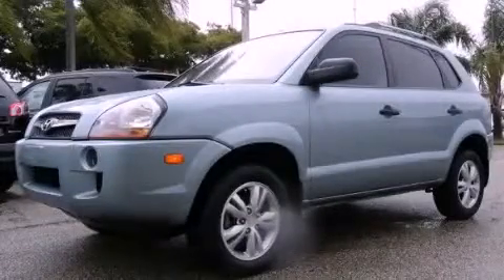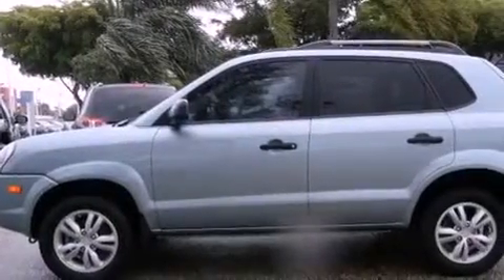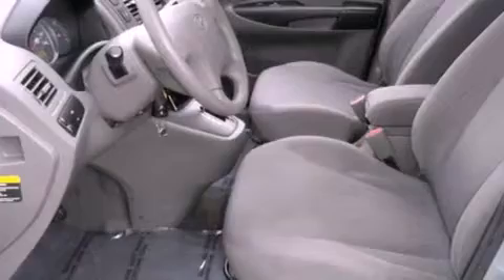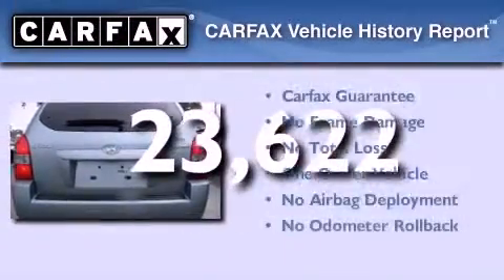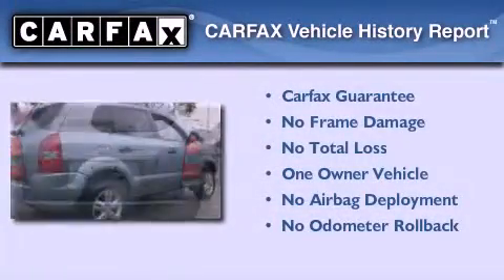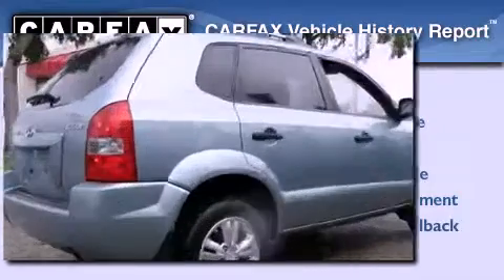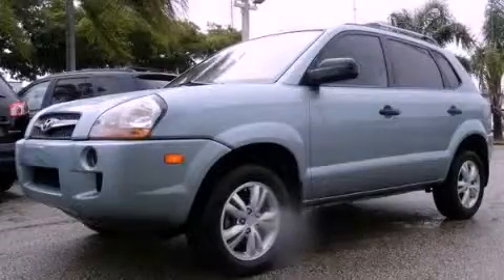2009 Hyundai Tucson Miami FL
Year : 2009
 Make : Hyundai
 Model : Tucson
 Engine : dohc cvvt 16v i-4
 Trans . : automatic
 Exterior : green
 Miles : 23,622
 Interior : green

 Lehman Mazda

 2009 Hyundai Tucson Miami FL